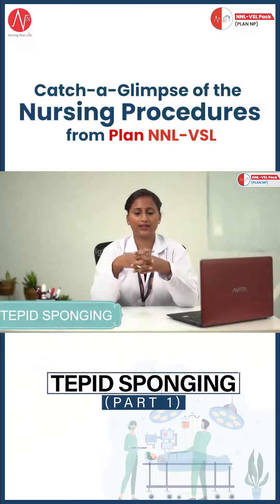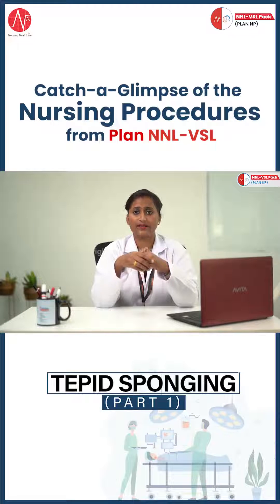(𝐏𝐚𝐫𝐭 -𝟏) 𝐓𝐞𝐩𝐢𝐝 𝐒𝐩𝐨𝐧𝐠𝐢𝐧𝐠 | 𝐍𝐍𝐋-𝐕𝐒𝐋 𝐏𝐚𝐜𝐤 | 𝐂𝐚𝐭𝐜𝐡-𝐀-𝐆𝐥𝐢𝐦𝐩𝐬𝐞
🌟🏥 Dive into 𝐏𝐥𝐚𝐧 𝐍𝐍𝐋-𝐕𝐒𝐋 as we unveil the crucial nursing procedure of 𝐓𝐞𝐩𝐢𝐝 𝐒𝐩𝐨𝐧𝐠𝐢𝐧𝐠 (𝐏𝐚𝐫𝐭 𝟏)

A delicate procedure that soothes with water's touch, aiding the body's heat release. Catch a glimpse and empower your nursing journey with essential insights. 👩‍⚕️📚

Recommended Batches

👉𝑹𝒆𝒄𝒐𝒎𝒎𝒆𝒏𝒅𝒆𝒅 𝑹𝒆𝒂𝒅𝒔